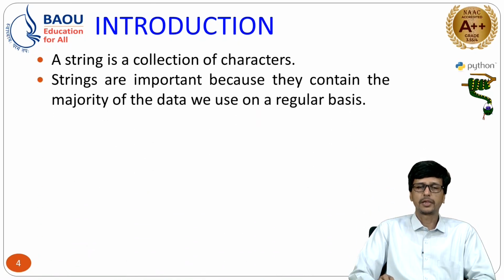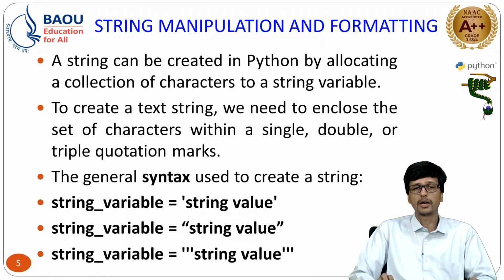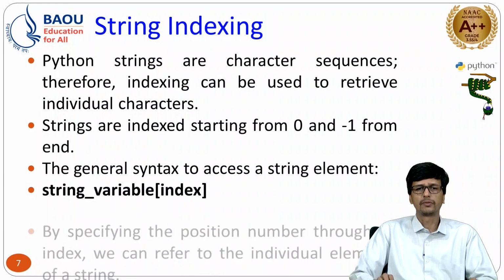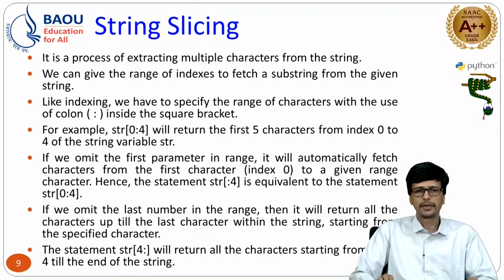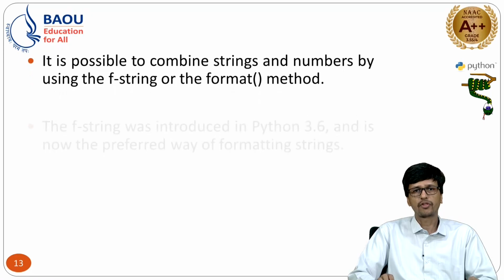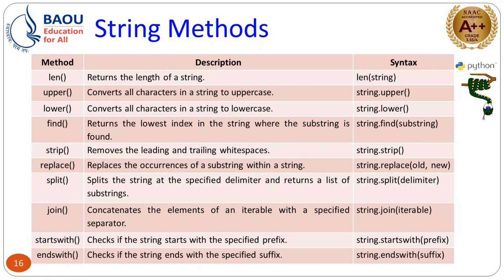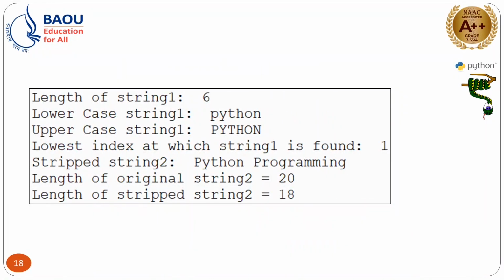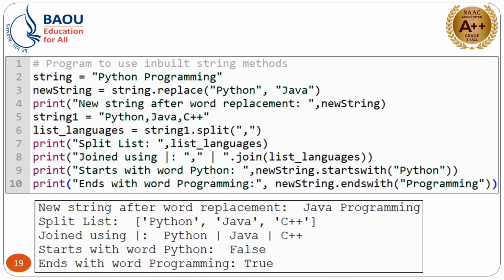Block -03, Unit -04, Strings (Part-01)